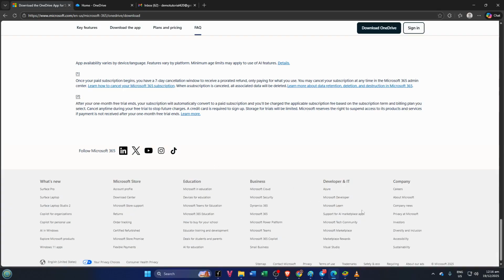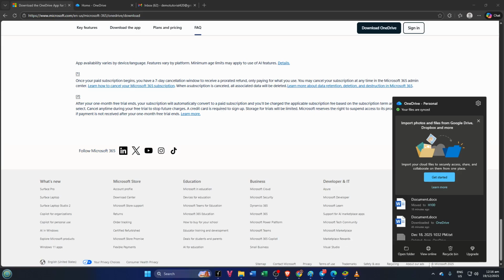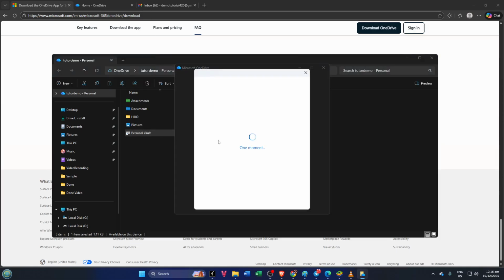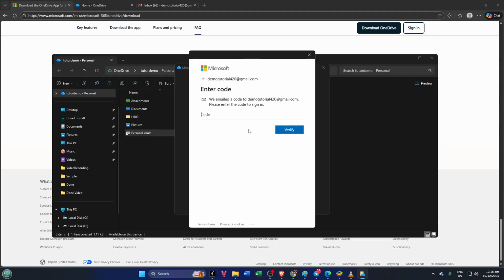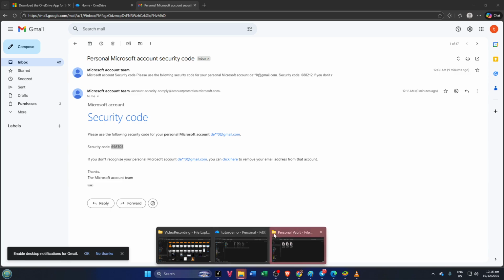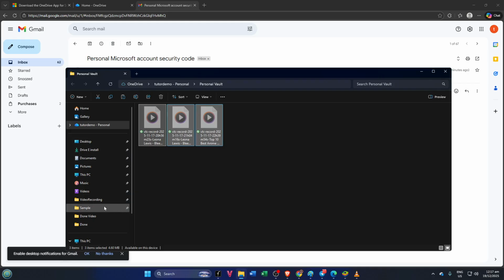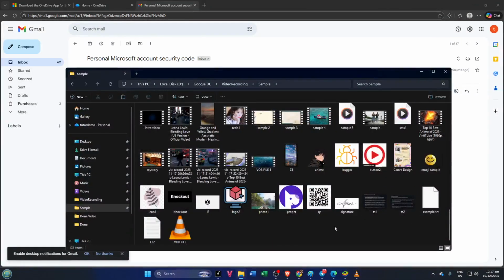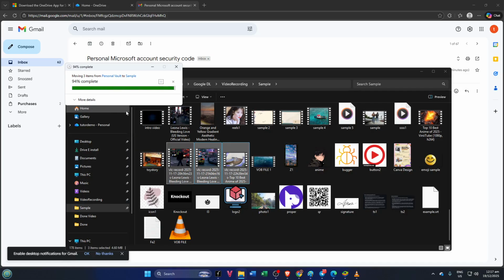How to move files out of personal vault in OneDrive (No-Fuss Trick)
Learn how to securely move files out of your Personal Vault in OneDrive with this step-by-step tutorial. Whether you're using OneDrive on Windows 10/11 Desktop, OneDrive for Web, or Microsoft 365, we've got you covered!

This video covers differences between the Desktop and Web interfaces, important security considerations, and tips to keep your files organized after the move. Perfect for both personal and business OneDrive users!